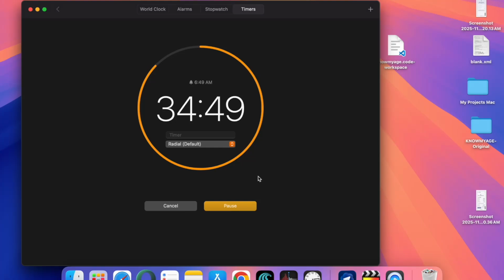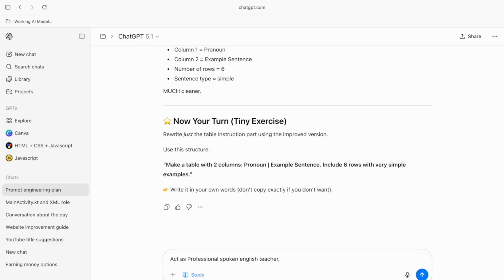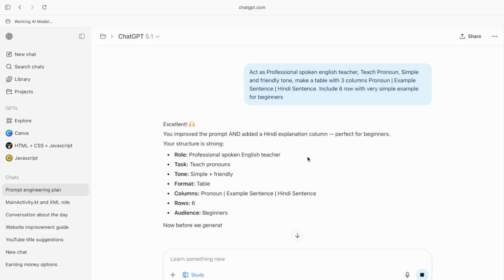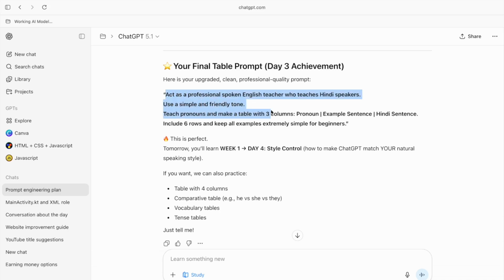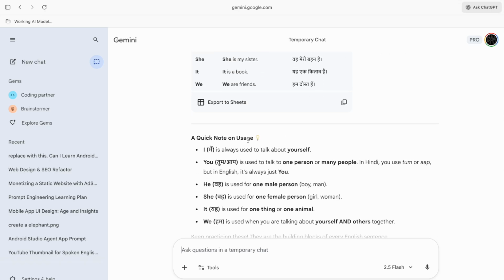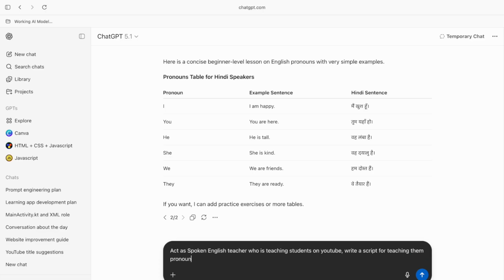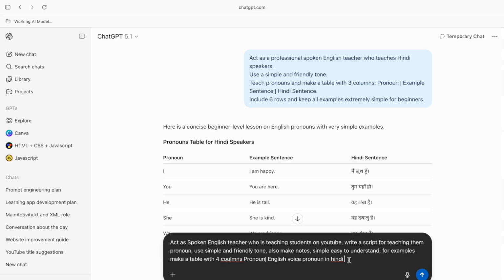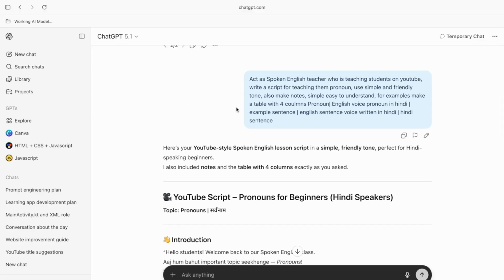Learning Prompt Engineering with ChatGPT (Study Mode) – Day 3